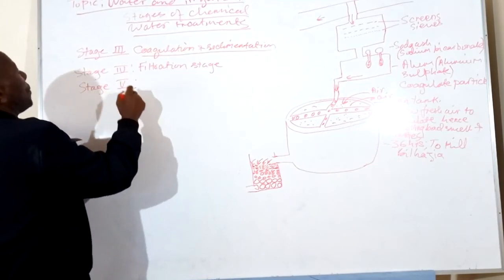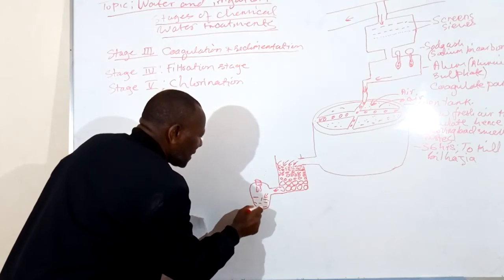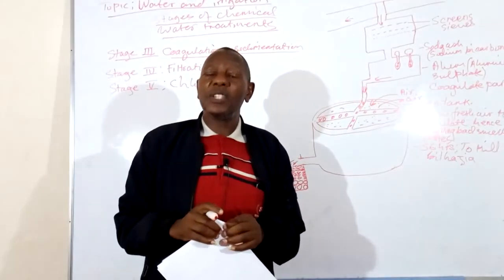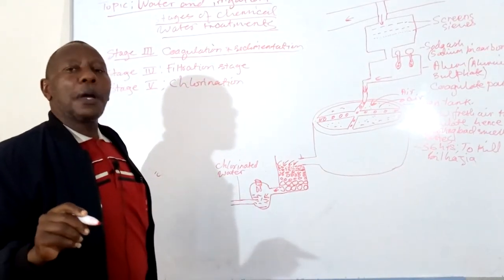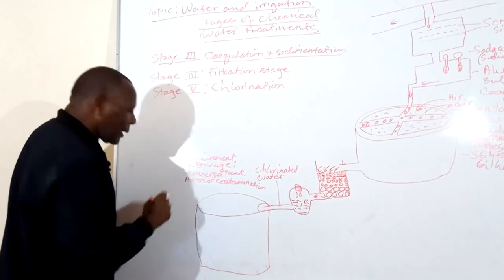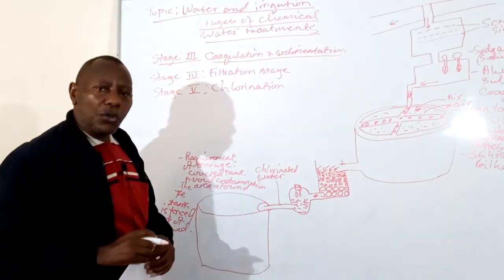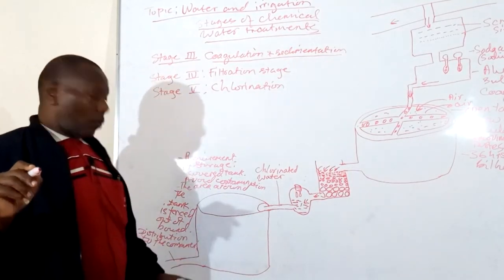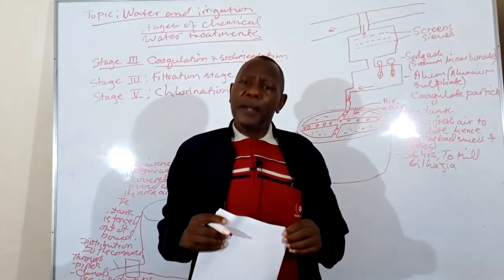FORM TWO AGRICULTURE _ WATER AND IRRIGATION P4.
Enjoy a Form Two Agriculture lesson with Mr Wagicheru James, Kiamutugu Boys High School.